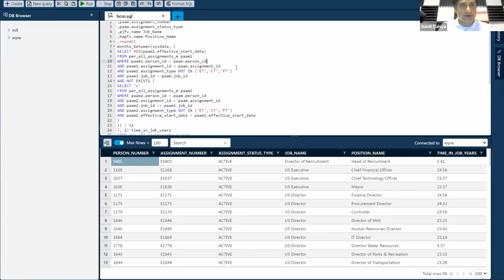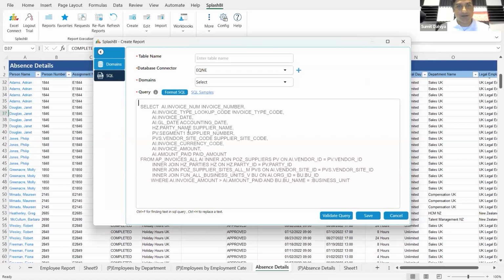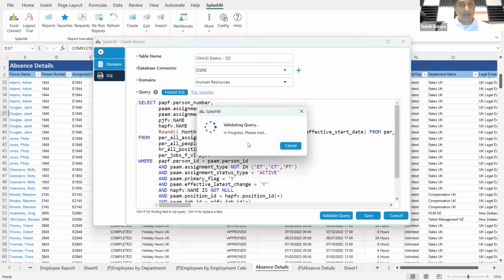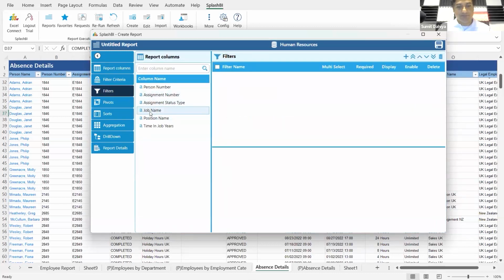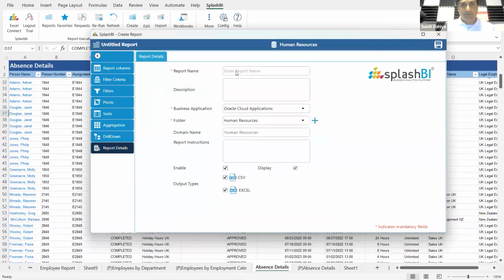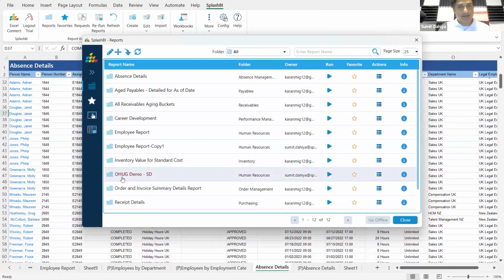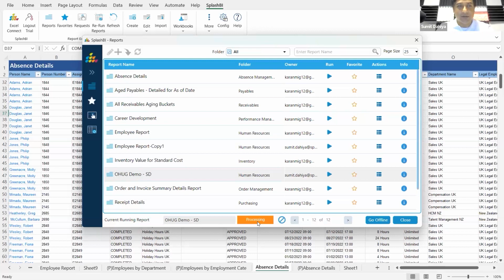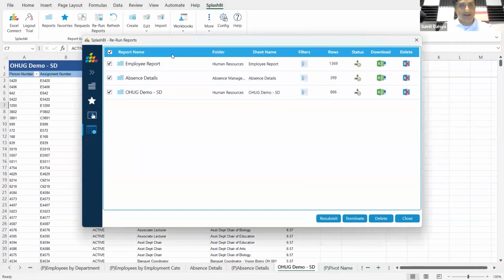Bonus - Working with SQL inside Excel to build custom reports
Crafting custom reports using Excel and SQL expertise.
Master the art of building custom reports with SQL in Excel, guided by SplashBI's expertise and innovation.